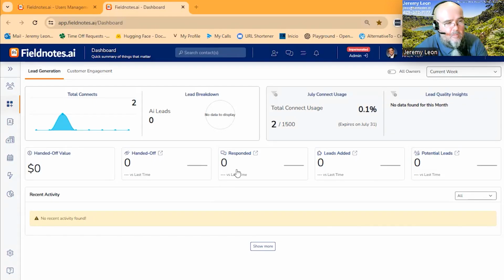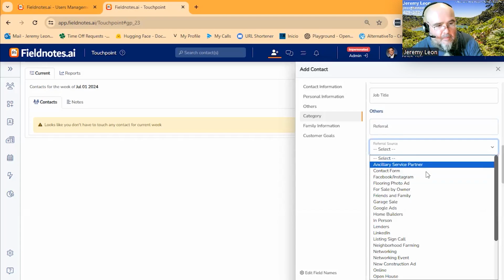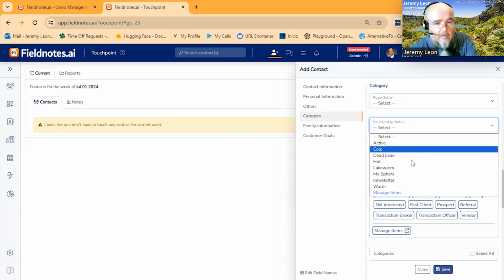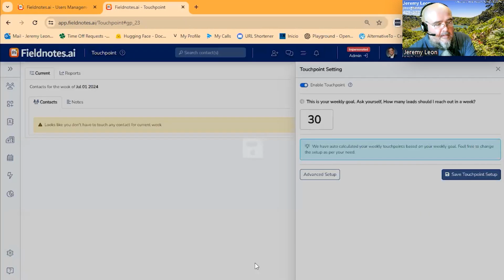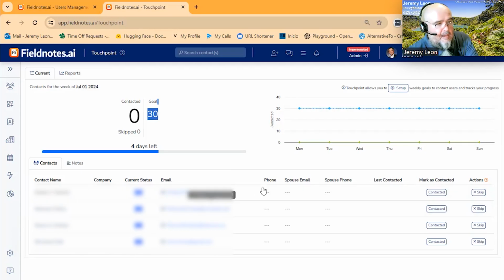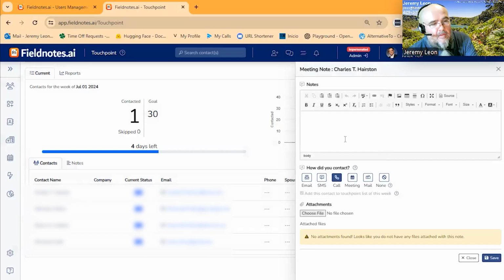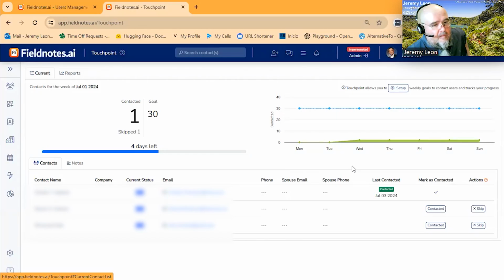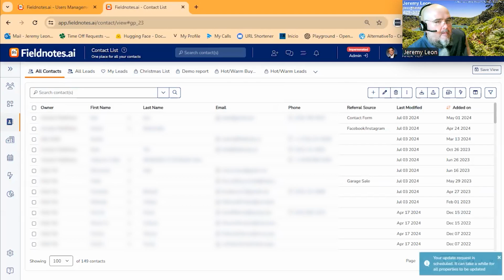📅July 3, 2024 - Mastering Real Estate Excellence with Fieldnotes Ai CRM📊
Main Topic: Touchpoint features. Contact categories & follow-up.

Timestamps:
0:00 Categorizing contacts & Touchpoints
7:50 Use case & tips for utilizing Touchpoints
11:57 Touchpoint dashboard & contact data overview
15:28 Utilizing message templates & reports for follow-up
17:10 Advanced Touchpoints settings & categories overview
20:25 Utilizing automated features tips for efficient follow-up
22:26 Closing remarks, support & next webinar schedule
If you have any more questions for us…